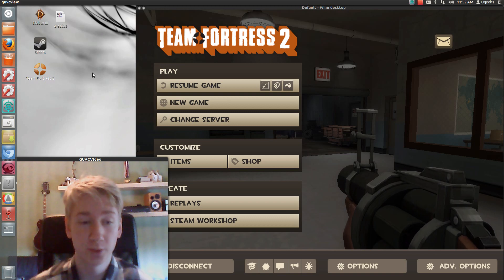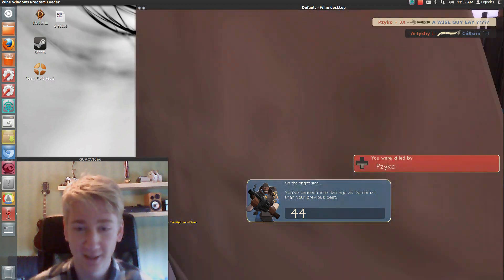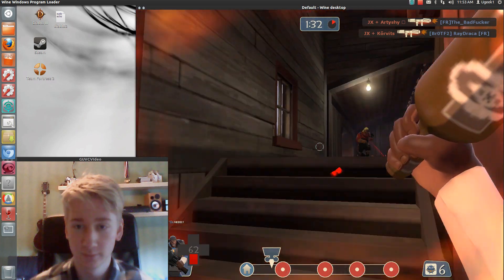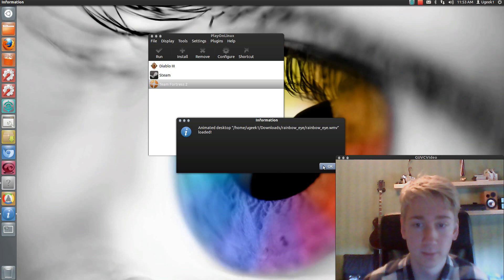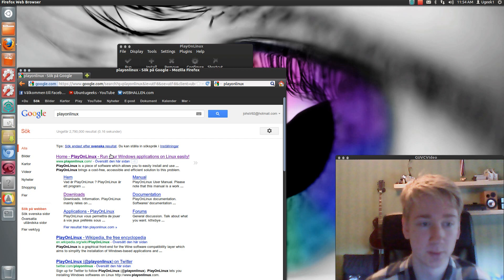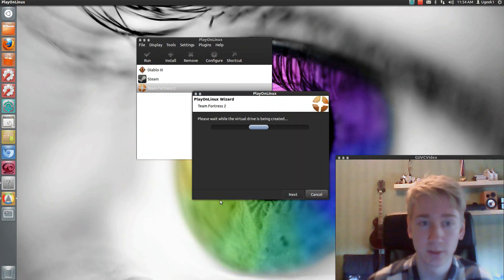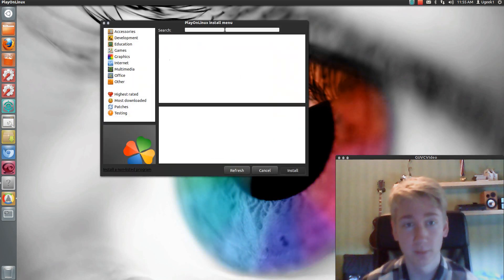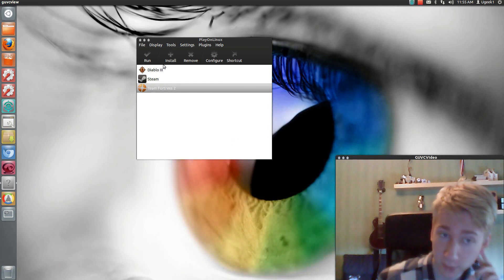Install Team Fortress 2 free on linux (ubuntu 12.04)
Install Team Fortress 2 linux (ubuntu 12.04)

install it on steam (its free)